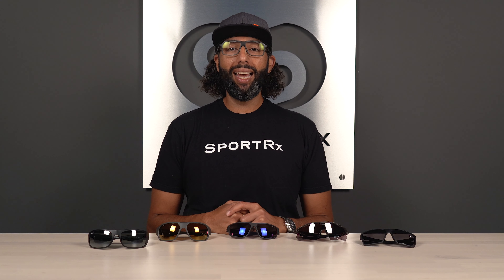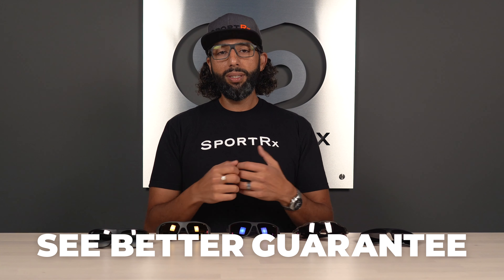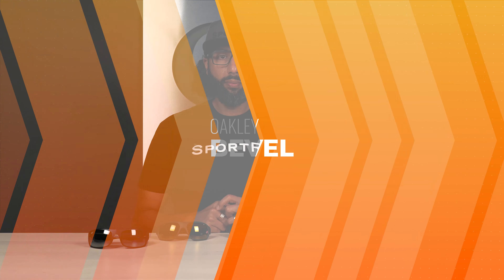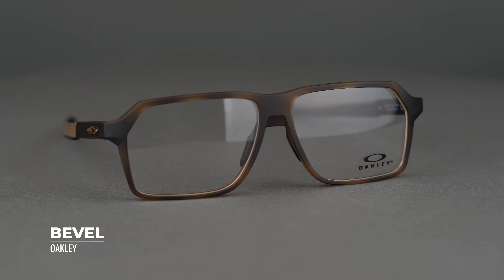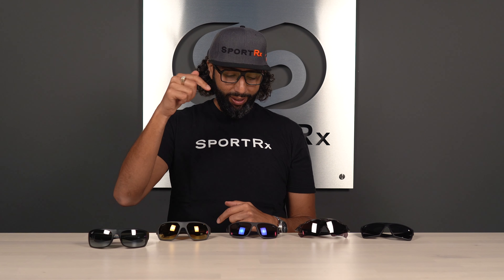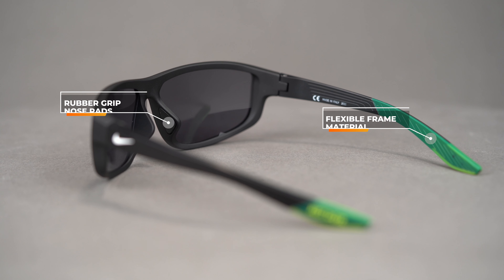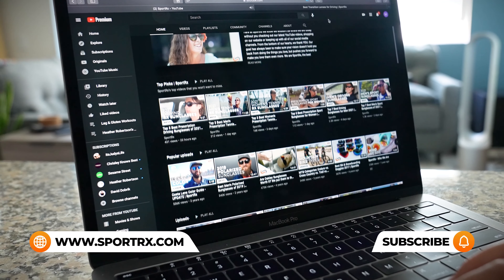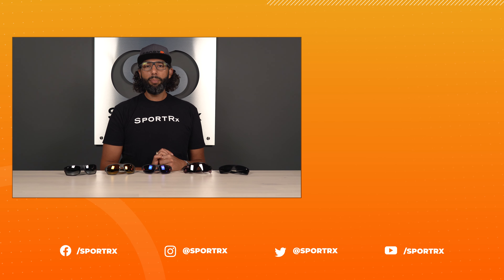Best Running Sunglasses for Big Heads of 2021 | SportRx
Heading out for a run and need a pair of sunglasses to cover you from that bright sun? Sunglass Rob from SportRx is here to take you through our list of the best running sunglasses for large heads.

0:14 Intro & Common Features
1:06 Native Wells XL
2:31 Oakley Radar EV Path
4:16 What Frame is Rob Wearing?
4:54 Nike Brazen Fuel
5:58 SMITH Deckboss
7:29 Maui Jim Big Wave
8:49 Conclusion

Don’t know your size? Measure with the SportRx SFW
Questions about your prescription?